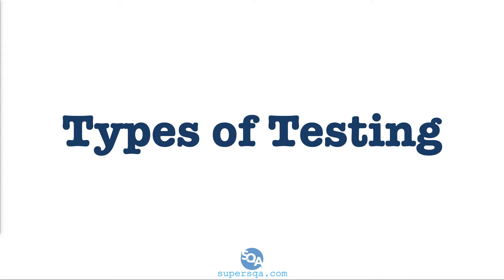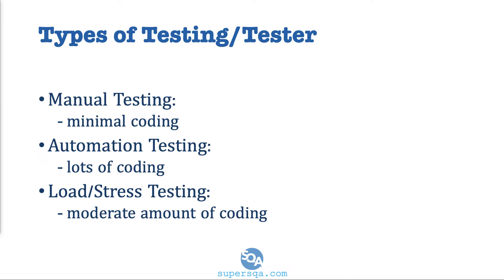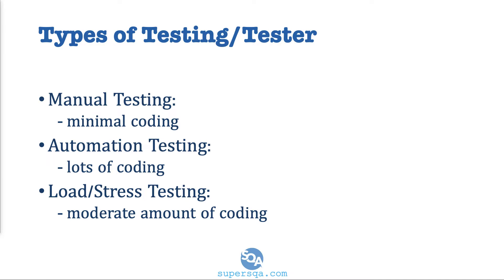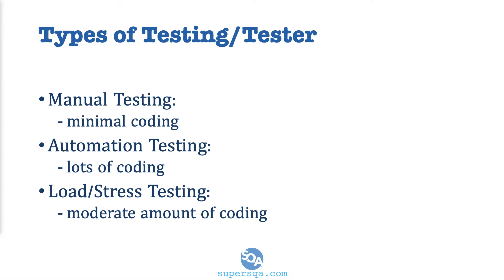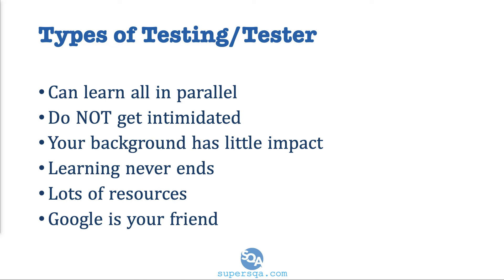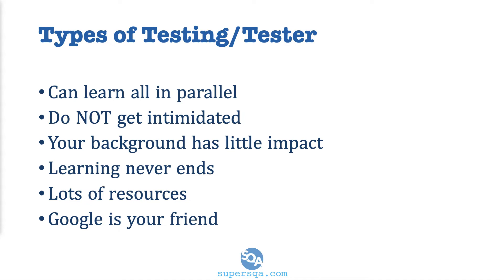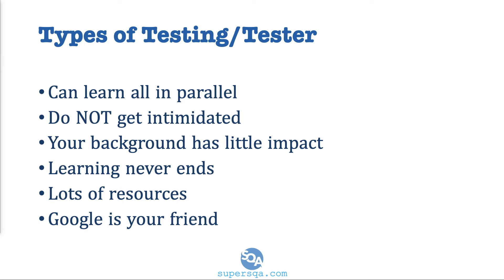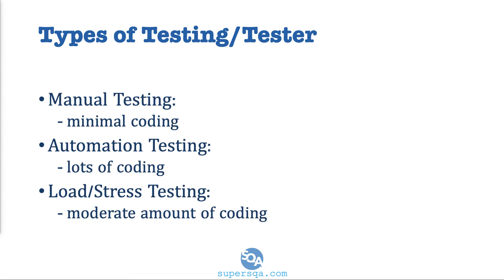Software Testing (QA) Introduction - pt 6 - Types of Testing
Write automation scripts to execute tests efficiently, saving time and increasing your demand as a sought-after QA Automation Engineer.

In this module of the **Introduction to Software Testing and QA** series, we explore the **Types of Testing**. Learn the differences between manual testing and automation testing, their use cases, and how each contributes to software quality.

We also cover load and stress testing, explaining how these techniques evaluate software performance under varying conditions. Gain clarity on why automation is essential in today’s fast-paced development cycles and how diverse backgrounds can lead to a successful QA career.

Watch the full playlist to continue building your expertise in QA and software testing methodologies.